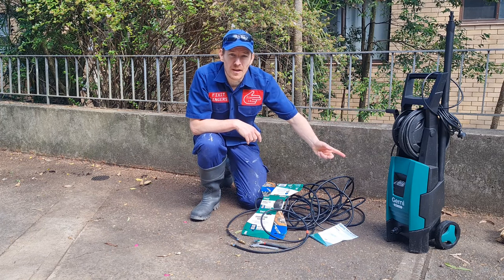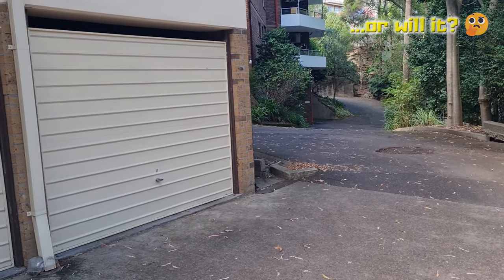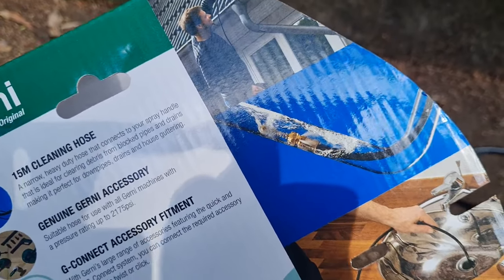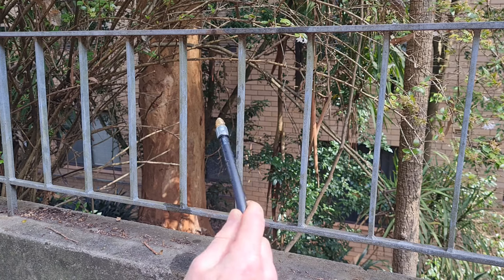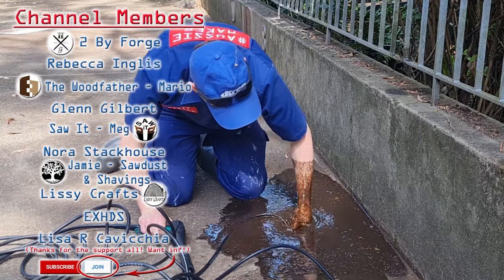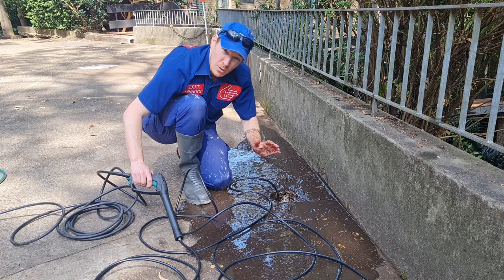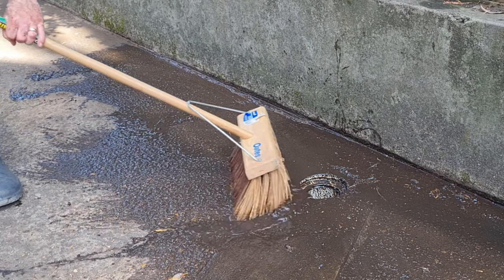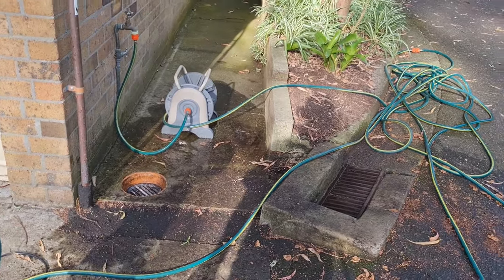Try This Instead: Gerni 15m Drain & Tube Cleaner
About a year ago we had the plumber move a drain as the low point in the concrete slab had shifted over 50 years. However, the new drain has clogged up with mud and leaves and I was about to call them back when I found this Gerni pipe cleaner attachment for my pressure washer. The plumber call out would have been $300, this cost me less than $50. I was honestly sceptical if it would be able to get through the muck... but sometimes things work out better than you hoped.

Gerni Drain & Tube for Pressure Washers

Also you might have spotted I run my Gerni off a portable power supply. EcoFlow sent me their Delta model which I use in this video. I find it a very useful tool when out on the job away from mains power.

In Australia, you can find all your Woodwork Gear at Carbatec: The Home of Aussie Woodworking

Channel Members:
Barber's Paddock, Makin' Sawdust, Presto's Woodworks, Dainer Made, Built by Chris, Jack Chappo, David Morgan, Outdoors with BT, 2 by Forge, Rebecca Inglis, Mario - The Woodfather,  Glenn Gilbert,  Lissy Crafts, Saw-IT, EXHDS, Nora Stackhouse, Sawdust & Shavings, Lisa Cavicchia

00:00 Mud Clogged Drain
01:30 Gerni Drain and Tube Cleaner
02:38 Pipe Cleaner Setup
03:45 Pipe Pressure Washer Operation
06:58 Clean Up
07:42 Root Clogged Drain